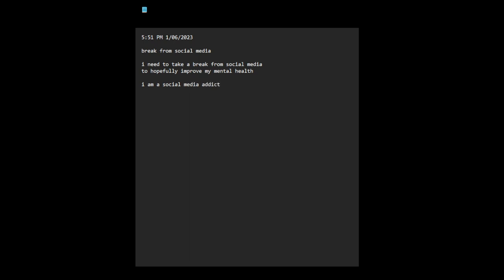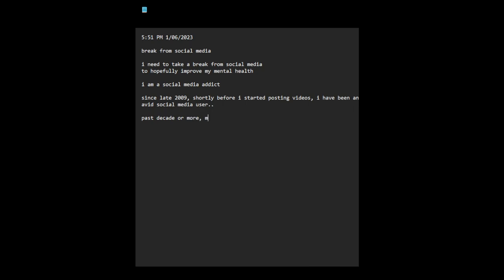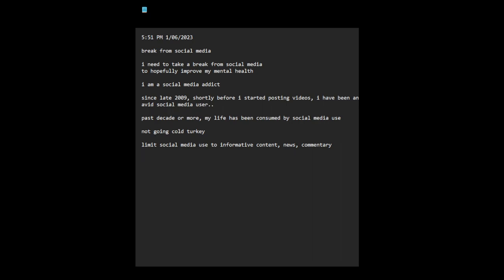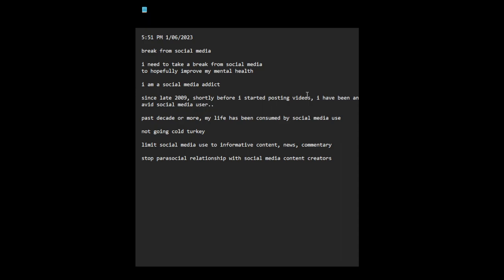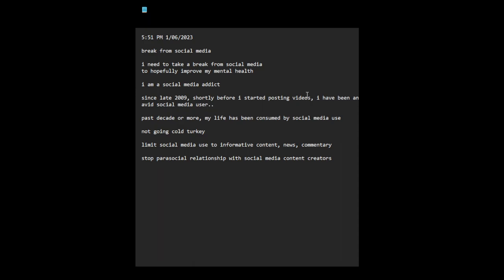taking a break from social media